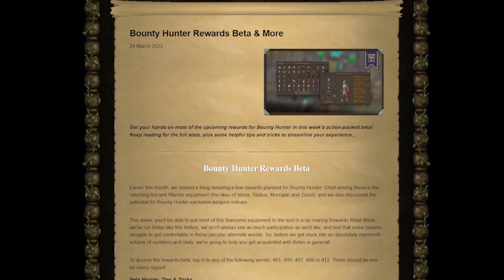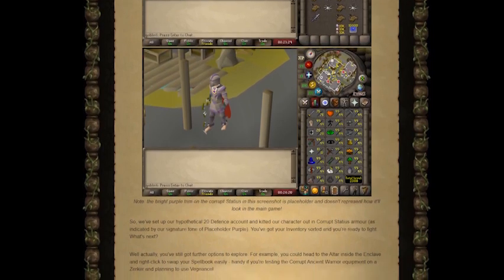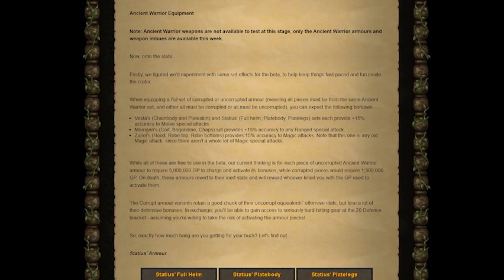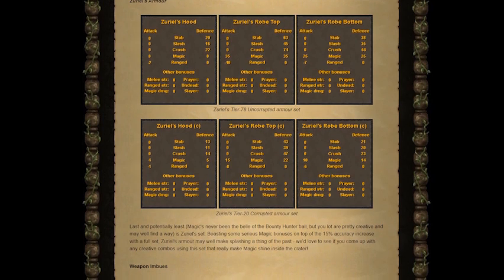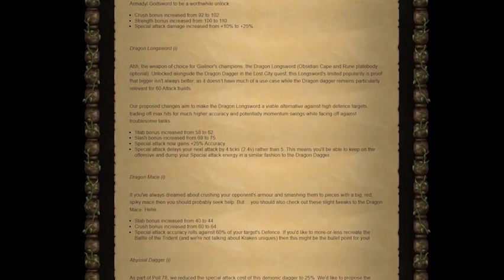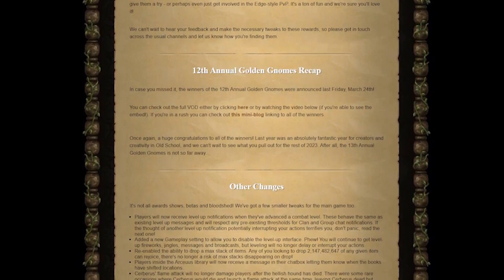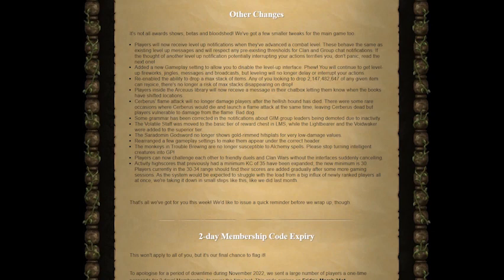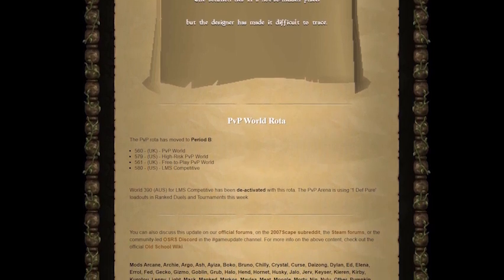OSRS Weekly Update - Read Aloud - 29 March 2023 - Bounty Hunter Rewards Beta & More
Hello adventurers, I'm AllRanger, Welcome to this series where we read the new update from the osrs website, for your listing pleasure. I will not be adding any feedback or opinions in this video everything after this has come from the OSRS website, Sit back and enjoy.